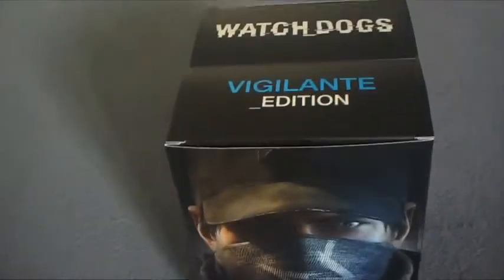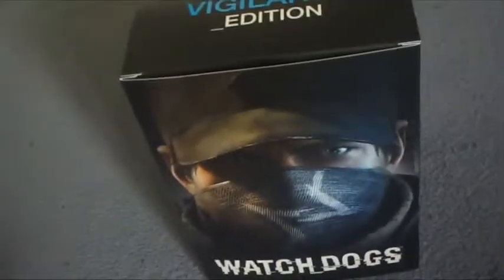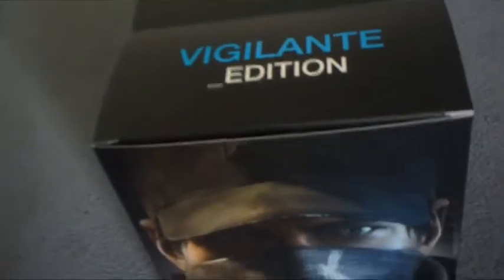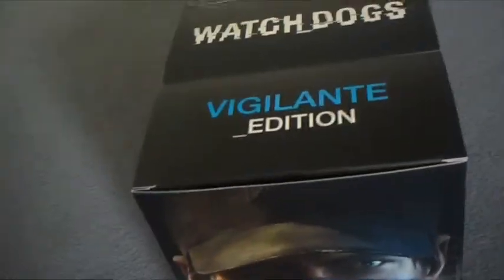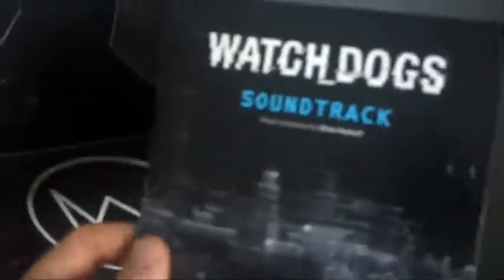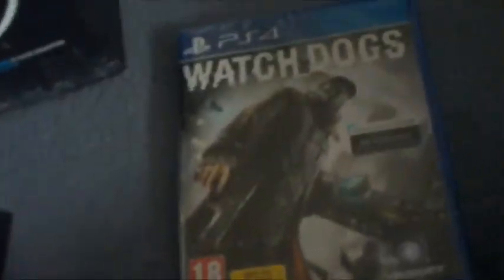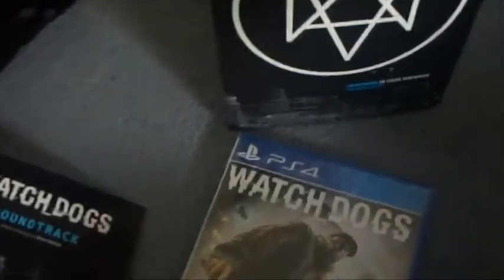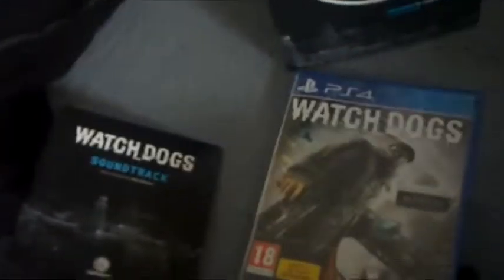Watch Dogs Vigilante Edition (UNBOXING)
This is DeepBlueSpeed here showing off and unboxing the Vigilante Edition of Watch Dogs.

In this video you will see all of the contents you'll be expected to acquire when purchasing this edition. I only chose this so if you're looking for other editions then it's best to look up other videos for it.

Let me know me your thoughts on this game and I hope you'll enjoy it as much as I do.